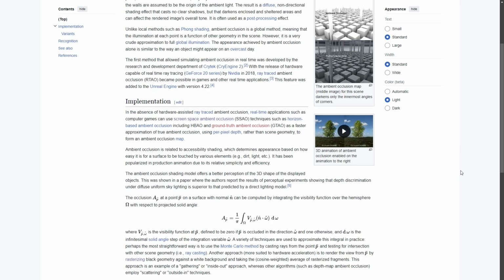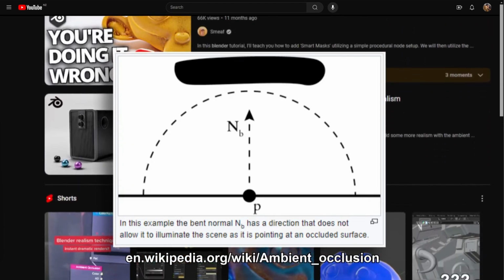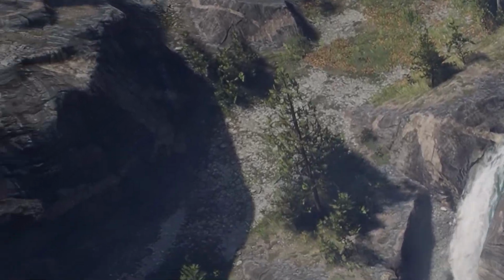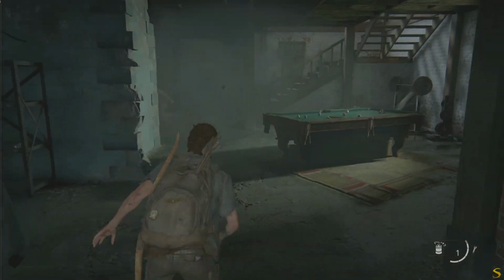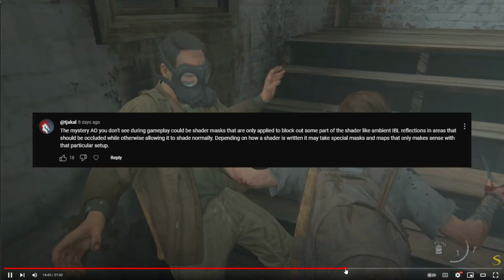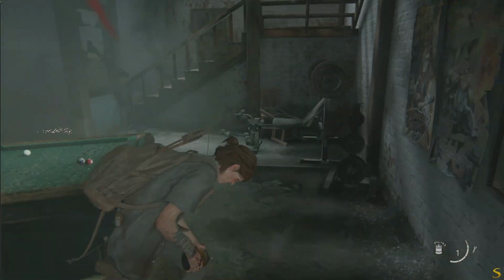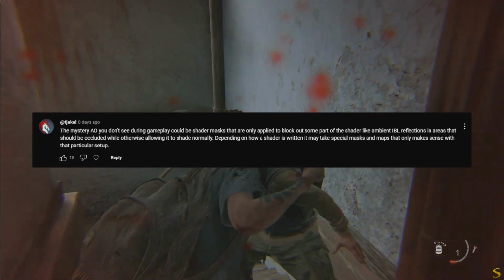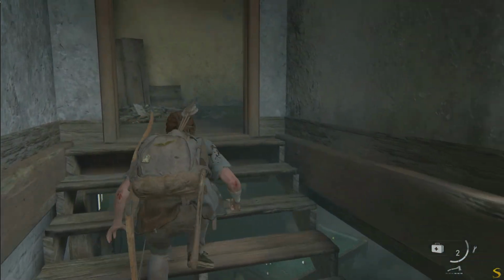Ambient Occlusion in Games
Piggy-backing off my last video I wanted to go into the topic of AO and discuss things I've noticed and how I think we can refine assets we make.

Shoutout tjakal, thanks for commenting in the Ellie Review video.

Here are links to footage/clips used in this video;

Chapters;
0:00 Introduction
0:32 AO Overview
1:27 Normals, AO and BentNormals
2:37 tjakal comment
3:42 Comment continued // looking at footage
5:32 Substance Painter workflow?
6:12 Ellie AO Bake comparison
7:00 AO Conclusion

I want to mention here that if anyone does want to reach out to me directly, you should be able to see a link to my ArtStation, go there and feel free to message me :)